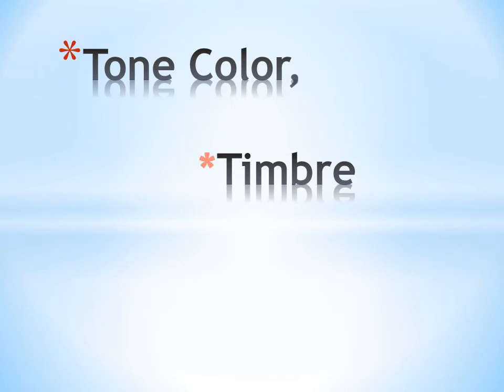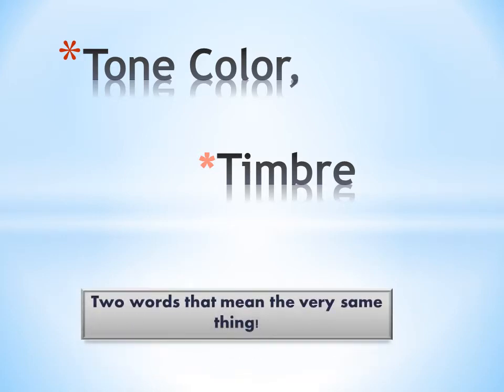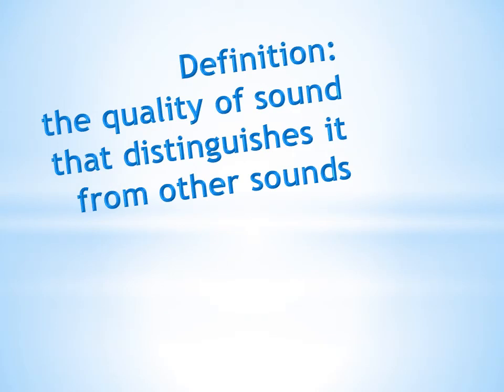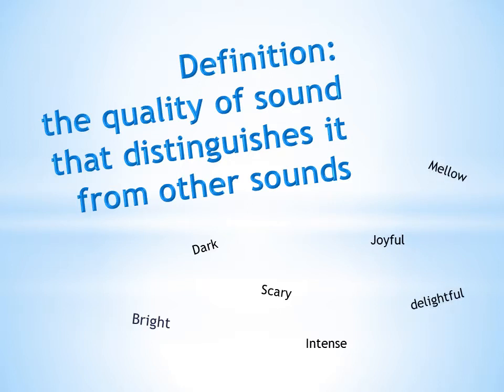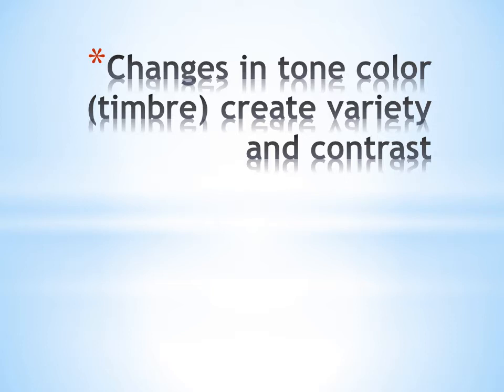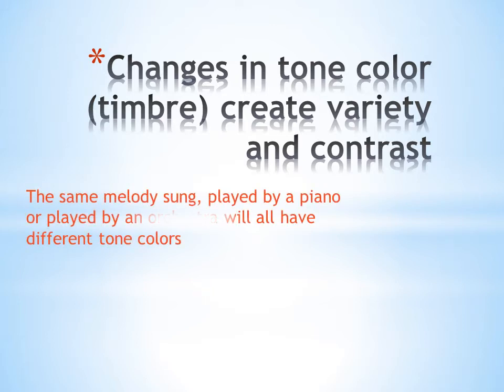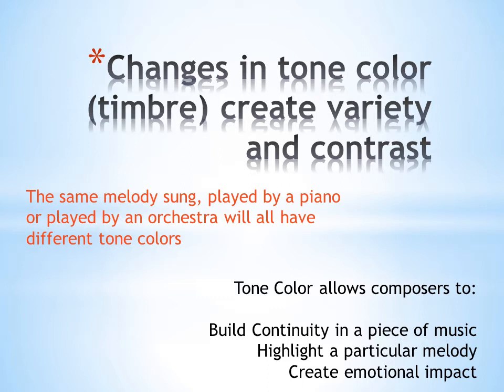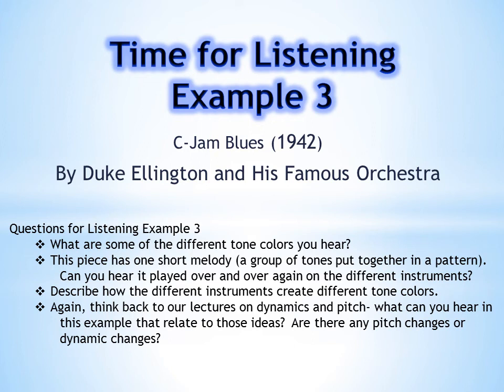geeseman elements 1 part 4 tone color